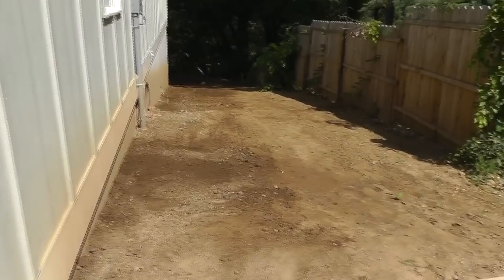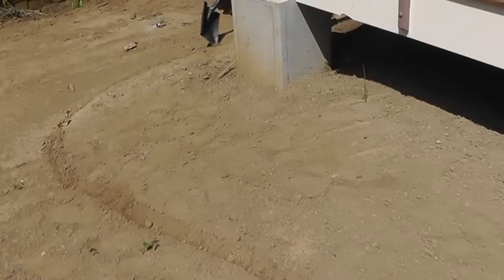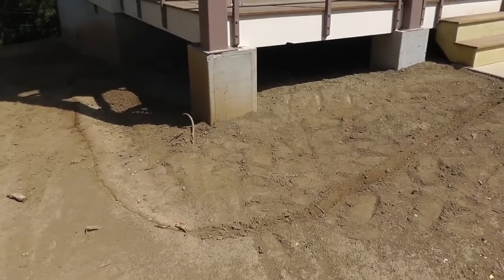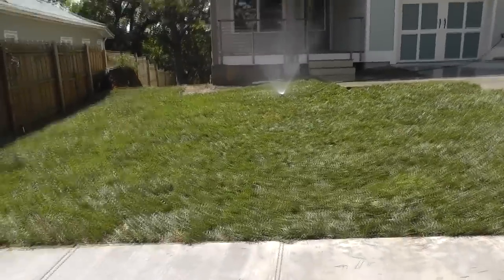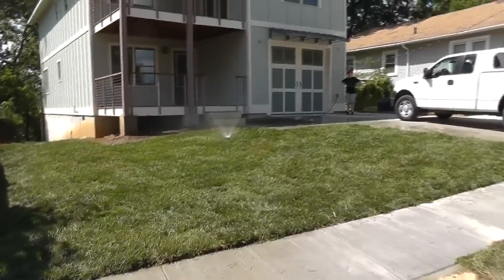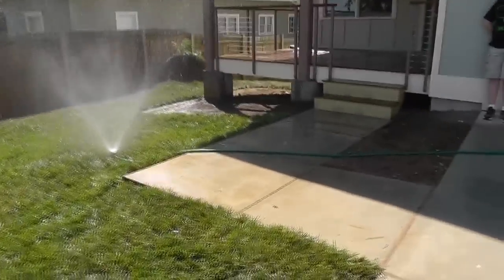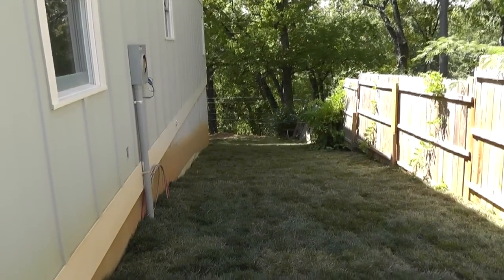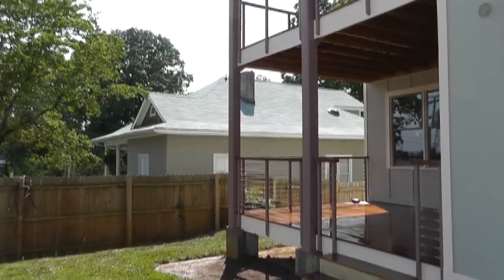Design-Build Narrow Lot Vlog #25 - Bless You Fescue!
Just a quick video showing the installation of the Fescue sod on this project.  The sod goes down quick but needs to be watered regularly for two weeks until its roots have a chance to become established on the new top soil.

The intro music "The Artisan Way" was written for my channel by my son, insanedrummer89.